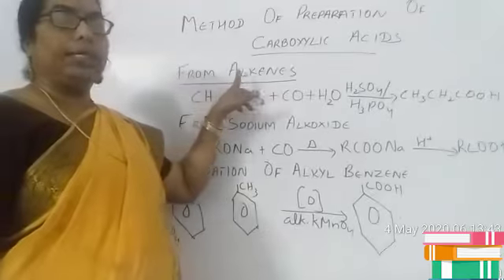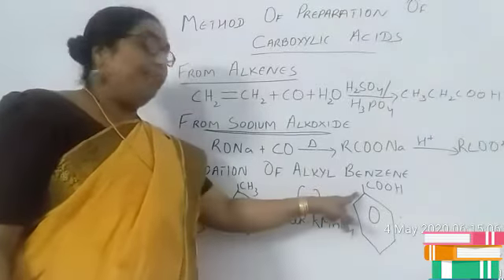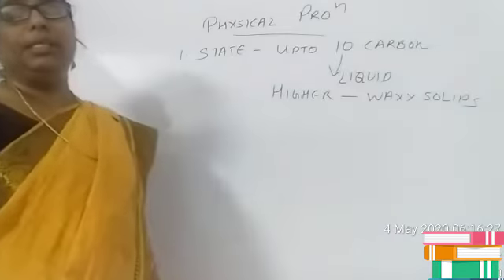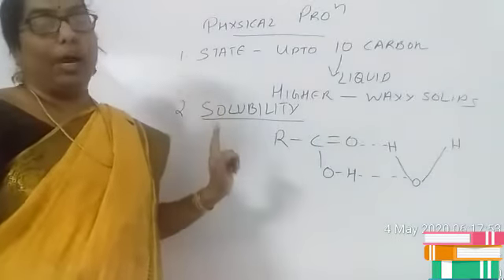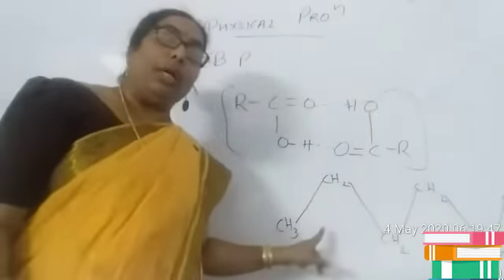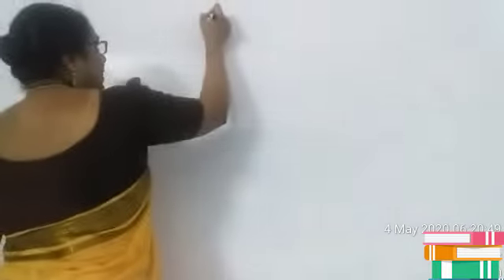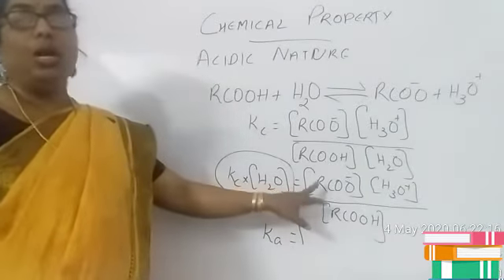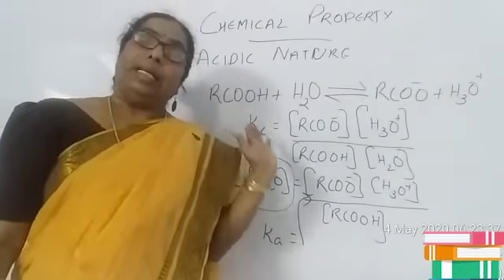CBSE | CLASS 12 | ALDEHYDES KETONES AND CARBOXYLIC ACID| PART 9